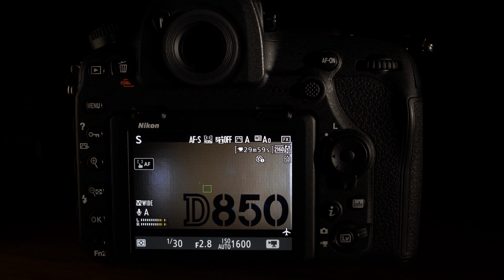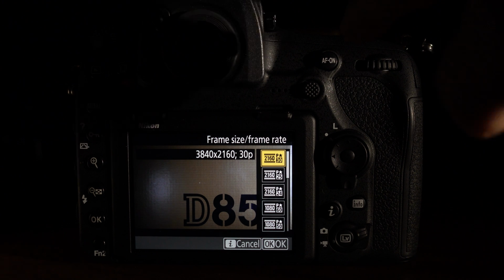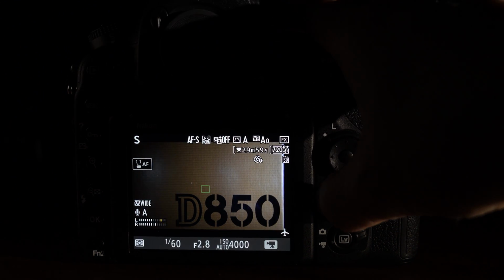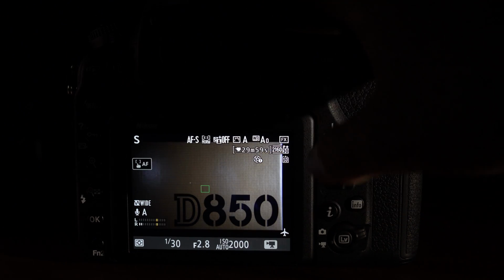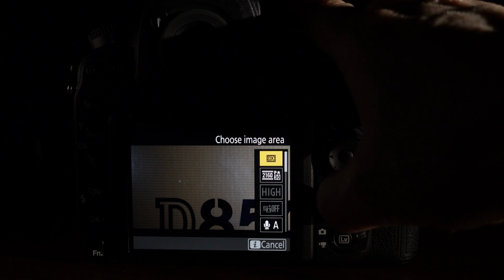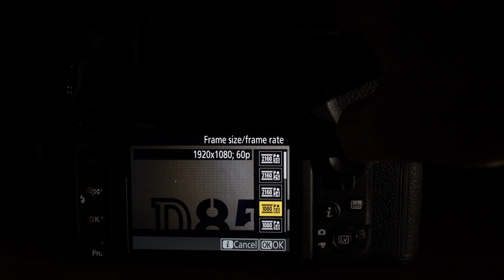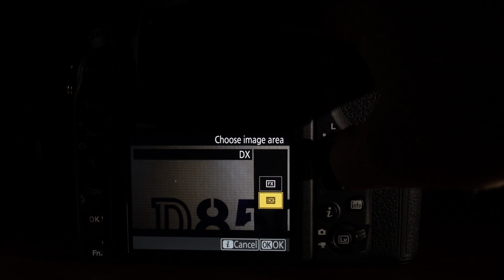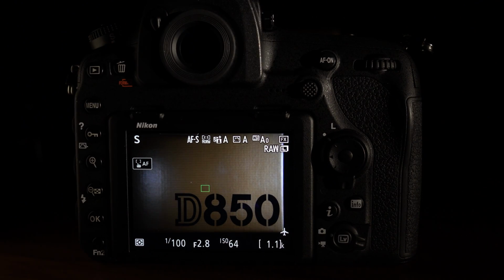Nikon D850 4K crop demo - full sensor width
Demonstrating the various movie resolutions to show the full sensor width capture.  No cropping so the camera uses the actual focal length of your lenses.

Nikon D850

It does crop a little at the top and bottom in every resolution, which is normal, but maintains the full width of the sensor from lef to right when capturing movies in 4K or 1080 and or 720.

Still photo capture view shown as comparision as well as the DX crop mode along side the FX in live view.